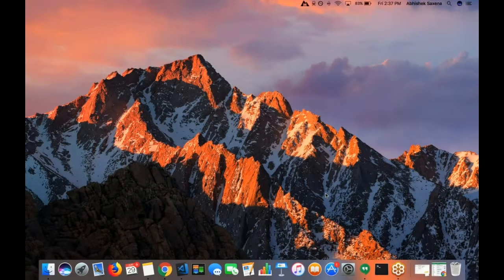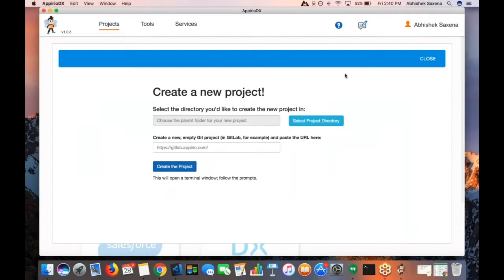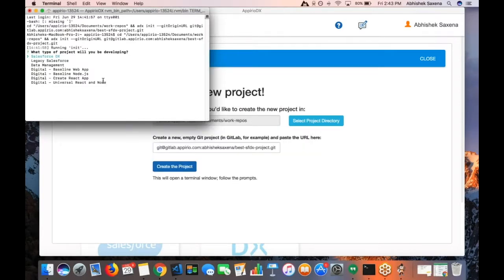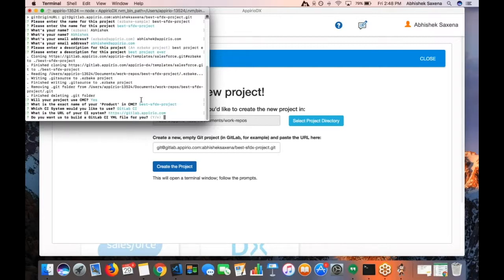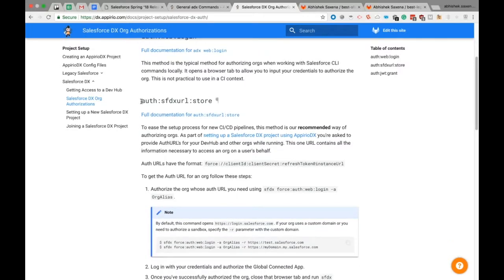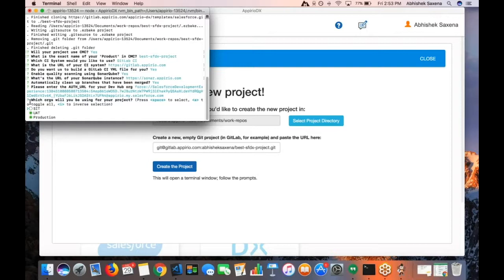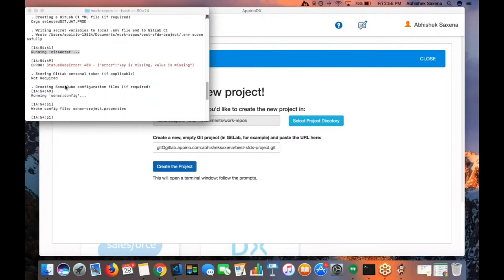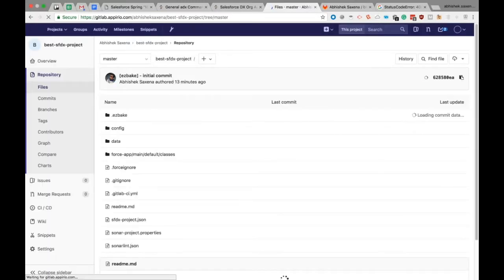Salesforce DX Project Setup using Ezbake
This video is about Salesforce DX Project Setup using Ezbake